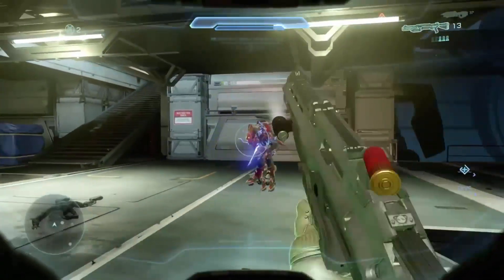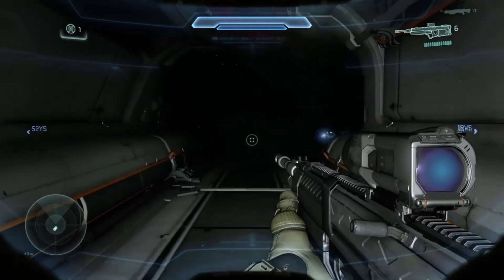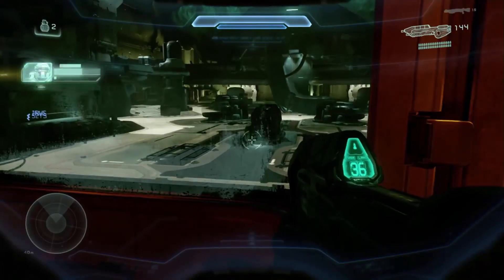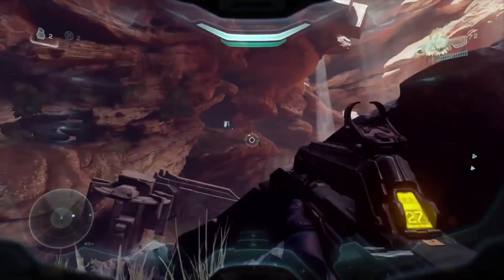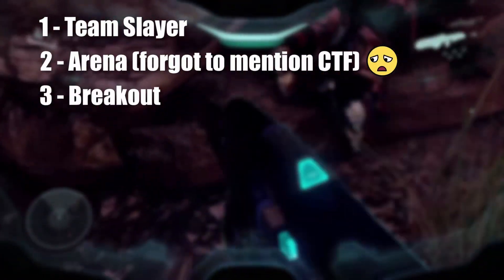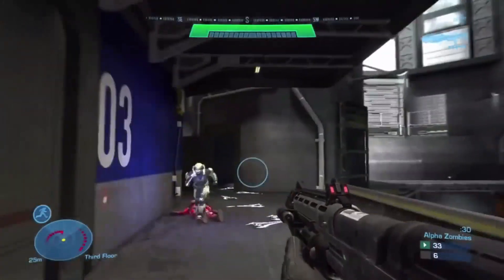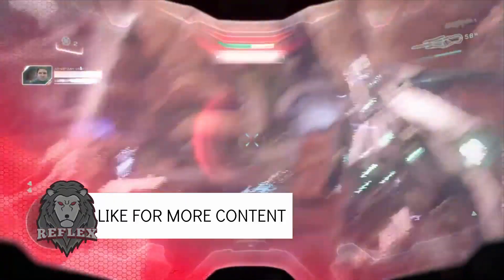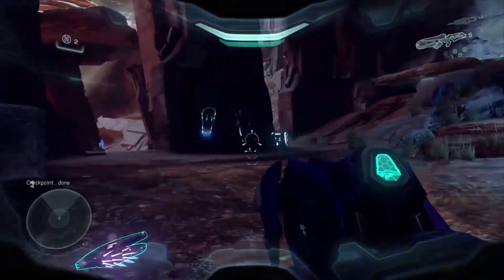Halo 5 NEWS - FREE Assault Rifle Skin & NEW PLAYLIST!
I can't wait to see this new Assault Rifle Skin in action within the Halo 5: Guardians online multiplayer playlist!

Try get the video to 10 likes???

Video uploaded & Owned by Reflex...